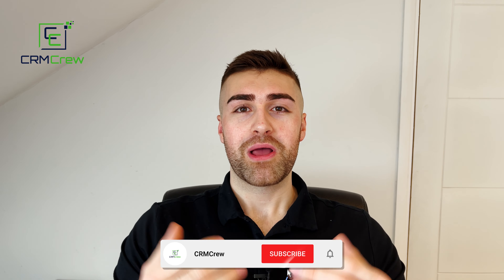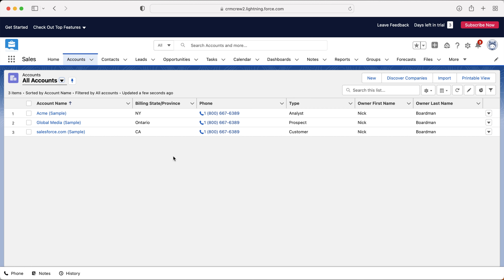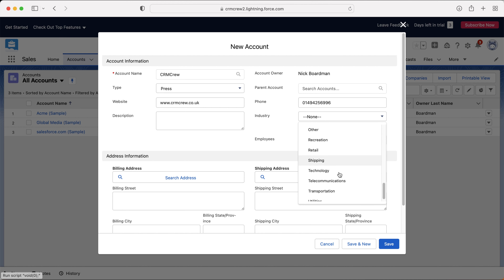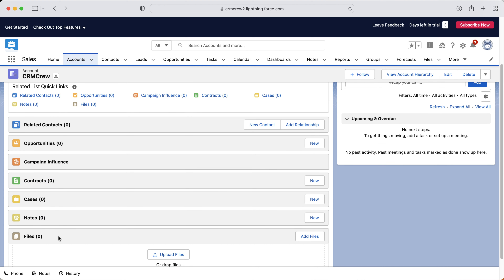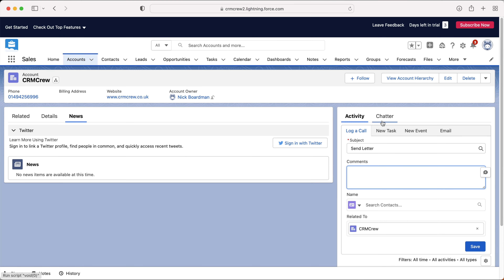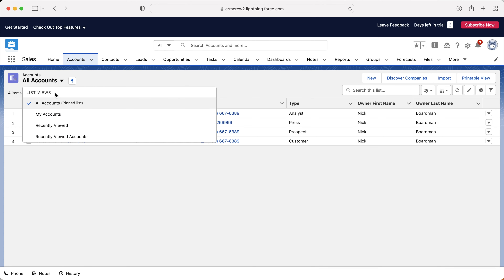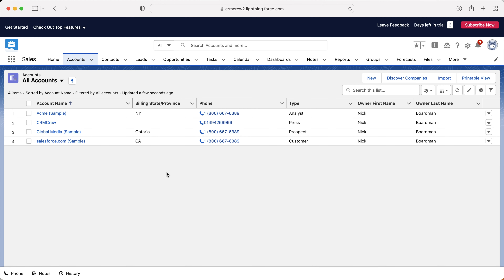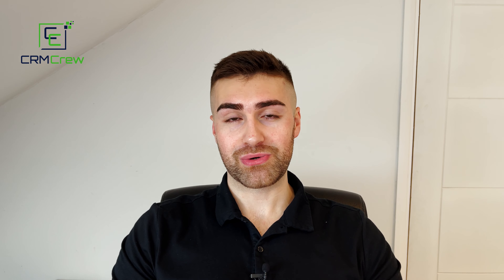Accounts Explained In Salesforce | Lightning Edition | 2022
In this tutorial I explain what are, how to create and manage accounts in Salesforce.

00:00 - Intro
00:27 - Accounts Explained
01:32 - Creating An Account
03:34 - Managing An Account
06:49 - Views & Lists
09:15 - Outro